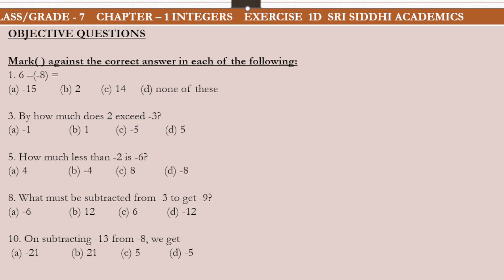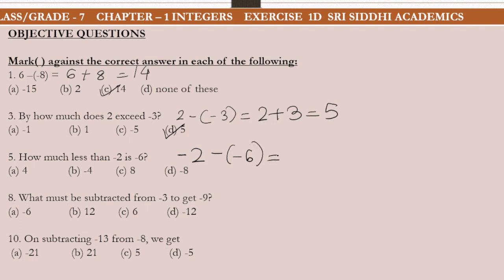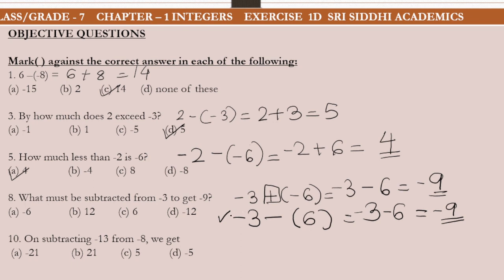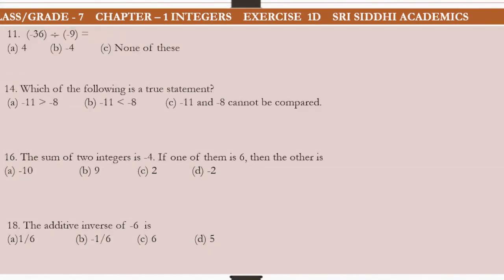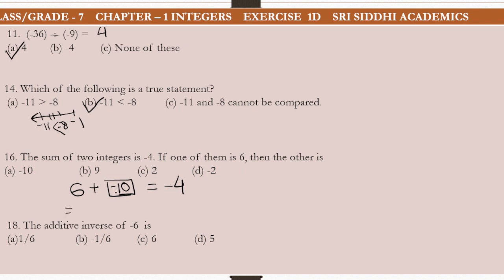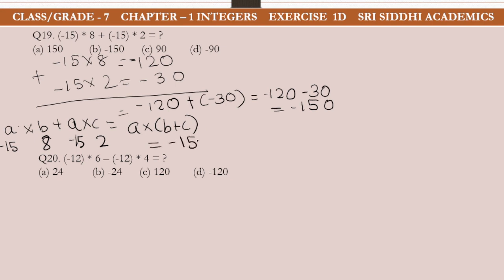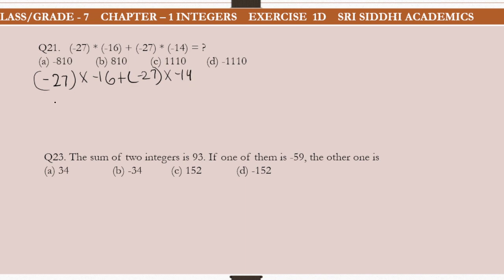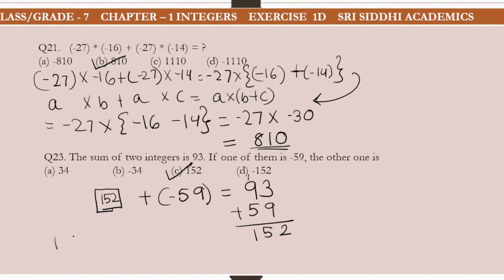Class 7 Integers | RS Aggarwal Exercise 1D | Ncert | Cbse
Time stamps
00:00 Introduction
00:23 Q1
00:47 Q3
01:50 Q5
02:59 Q8
06:47 Q10
07:53 Q11
08:26 Q14
09:14 Q16
11:48 Q18
12:20 Q19
14:28 Q20
16:03 Q21
17:58 Q23